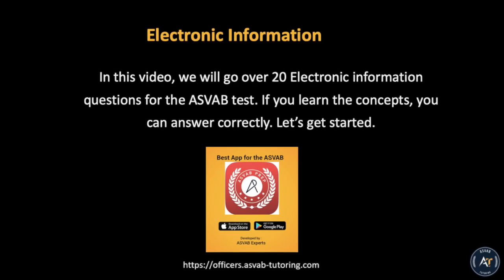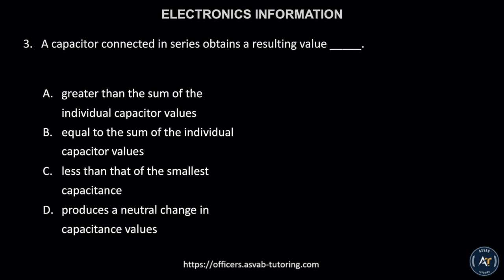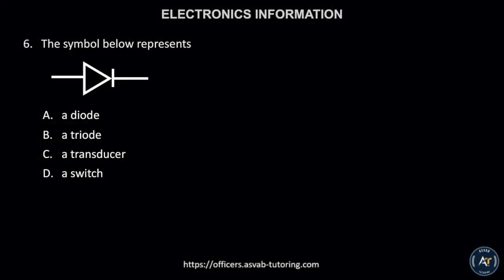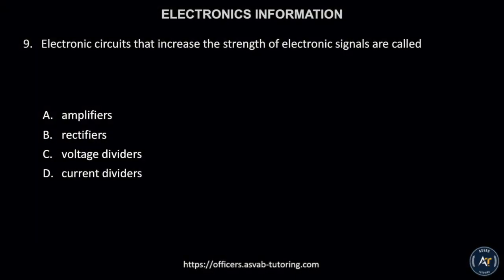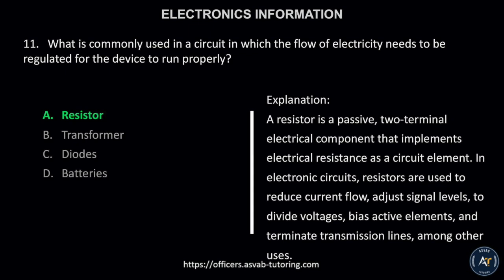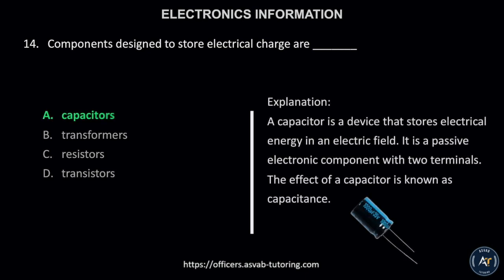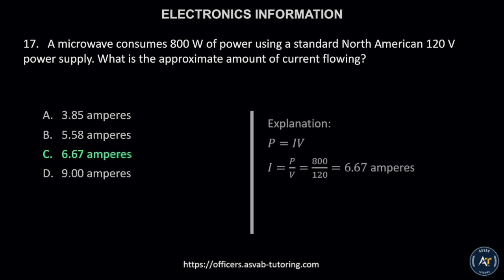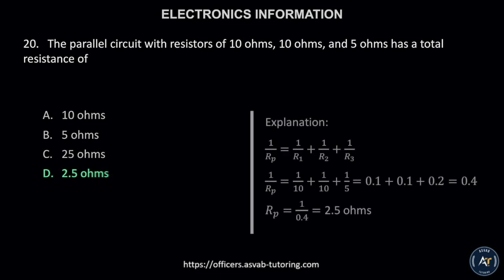ASVAB Electronics Information- 2023 | ASVAB Test Prep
These questions will help you to prepare for the ASVAB Test.

.social media.